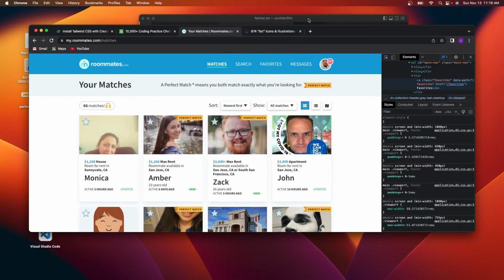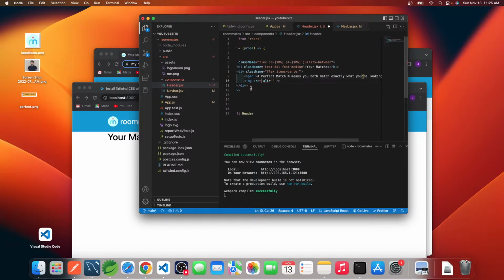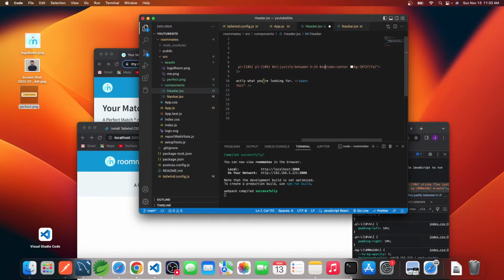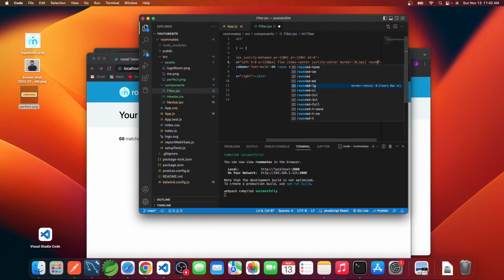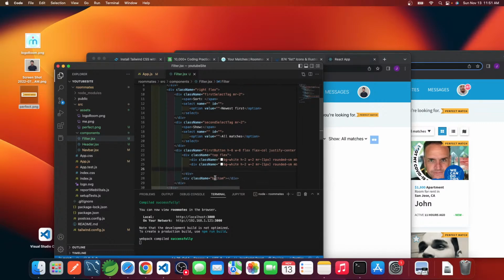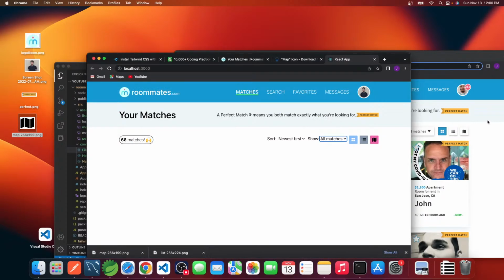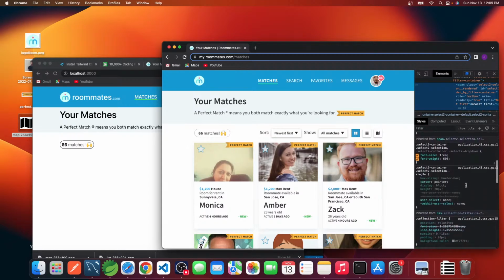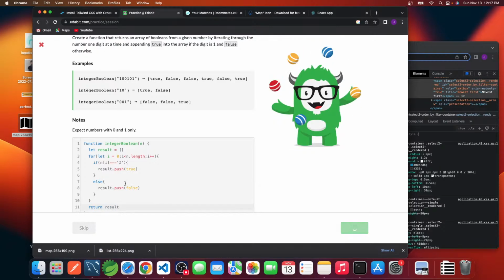🔴REACT JS and TailWind CSS! Let's CODE! Roommates Website part 2!